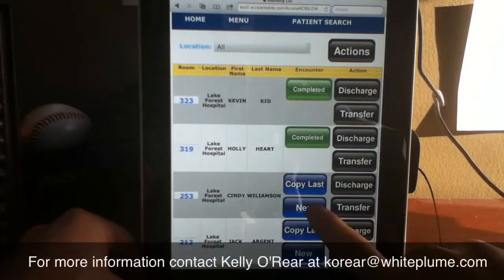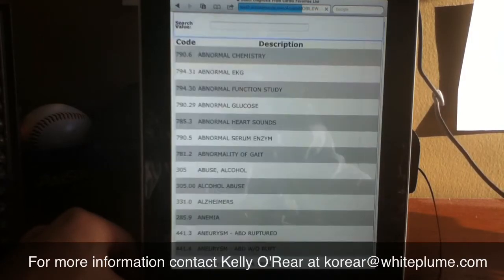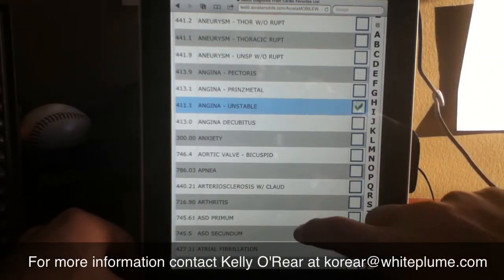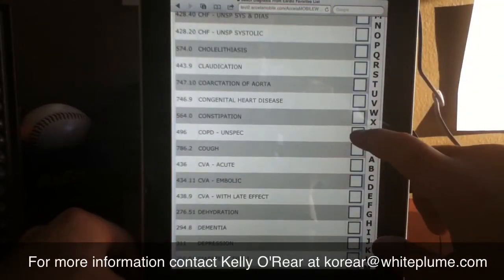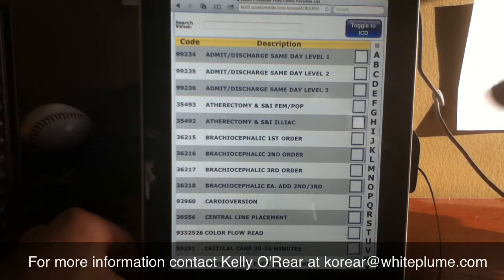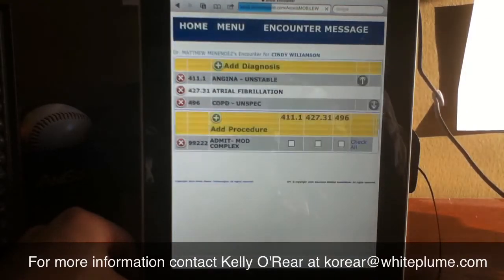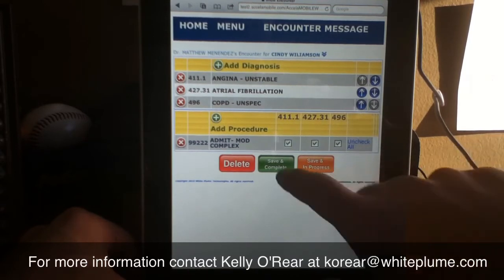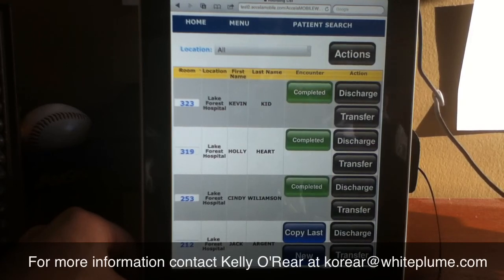Hospital charge capture: iPad create new encounter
Mobile charge capture on your iPad.  Create a new encounter for a patient on your rounding list in AccelaMOBILE and enhance the efficiency of your hospital charge capture.